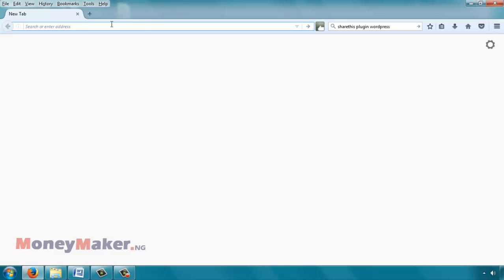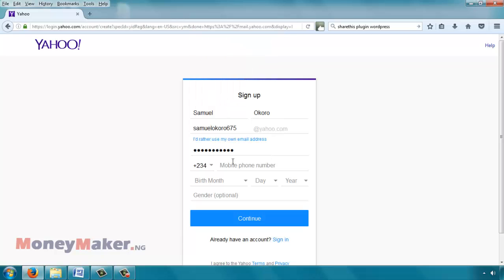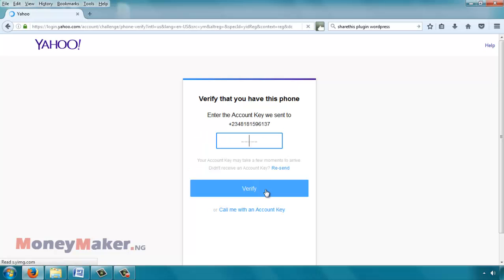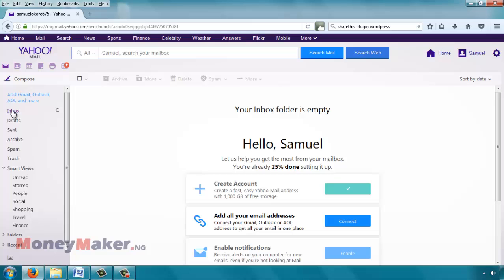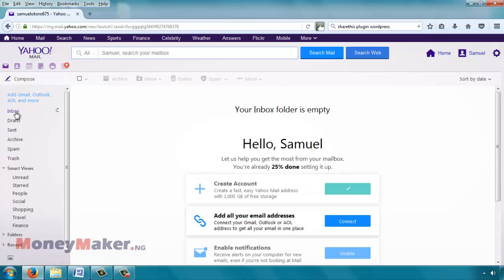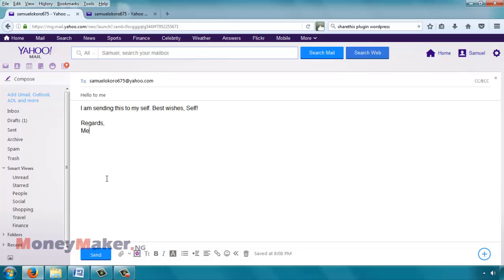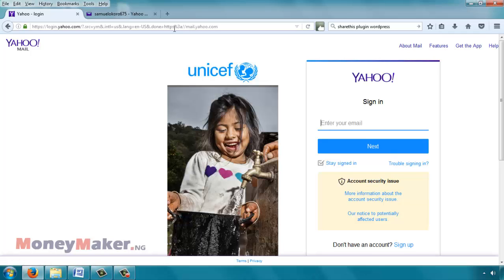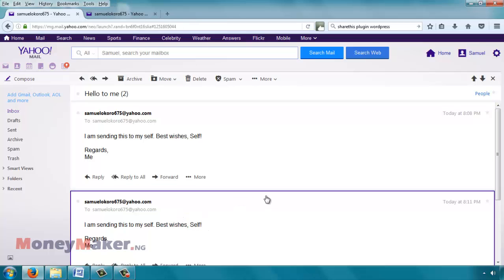How to Open a New Yahoo Email Address